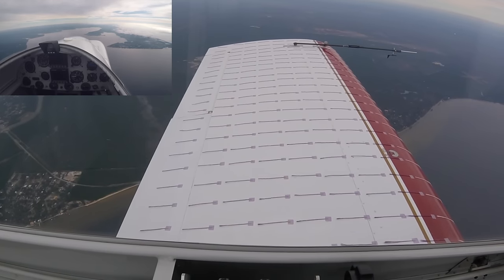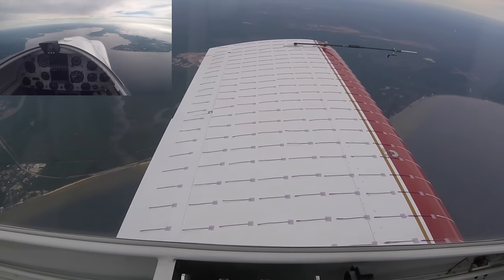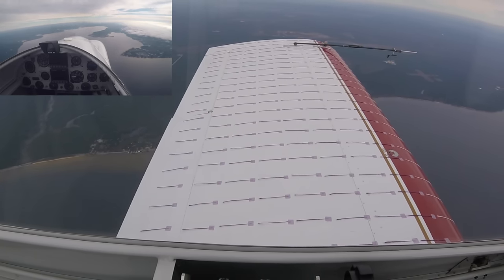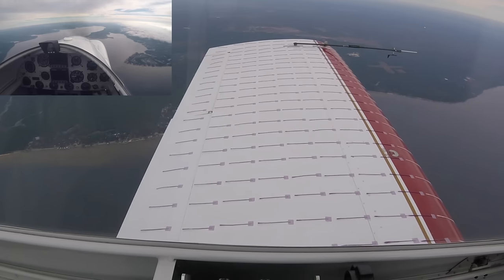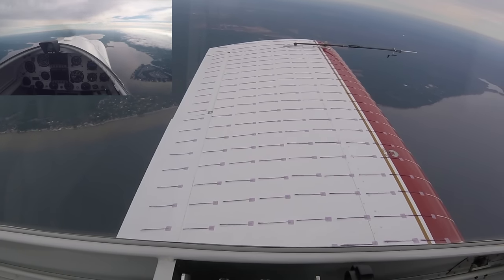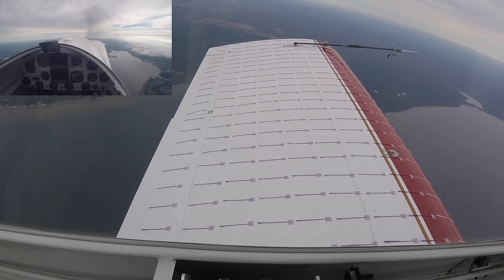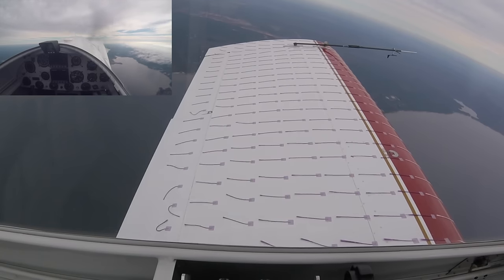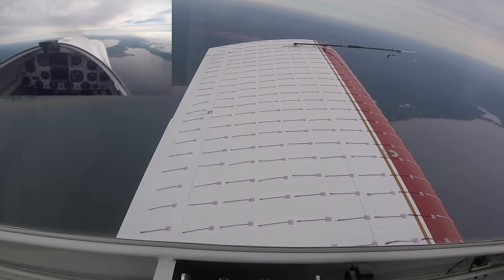1 G Stall Tufts Slow Motion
Nominal 1 G stall.  Constant chord, constant thickness, no washout low-aspect planform stall characteristics.  Stall progresses from aft root rapidly and results in abrupt loss of lift (even in slow motion).  Wing tip generates vortex that keeps outboard 2 bays of airflow attached throughout stall, allowing ailerons to remain effective.  Airflow rapidly re-attaches with reduction in AOA.